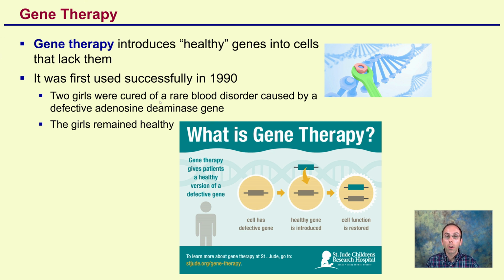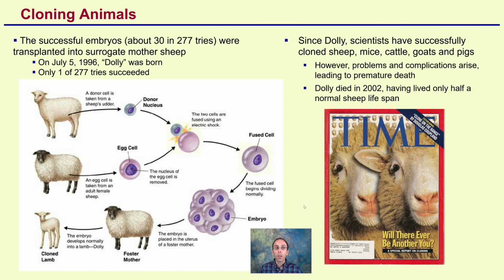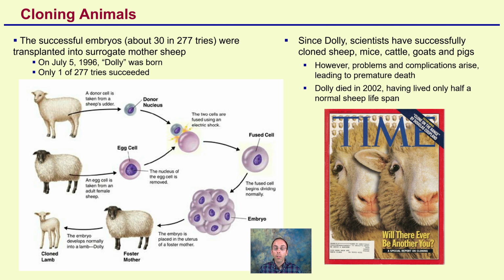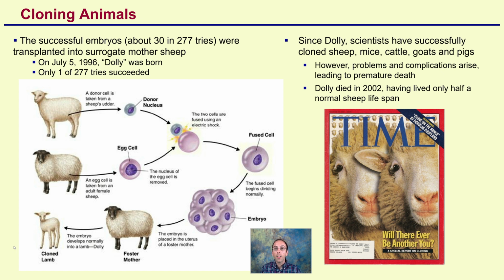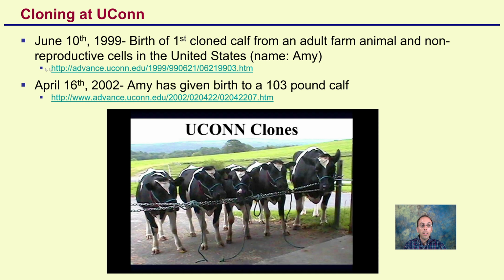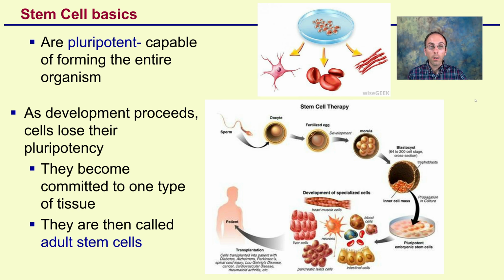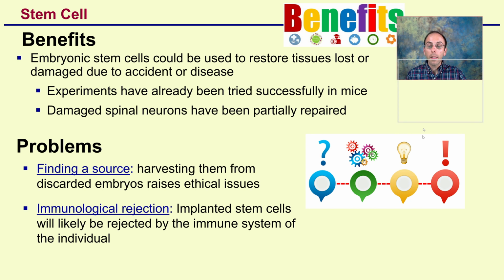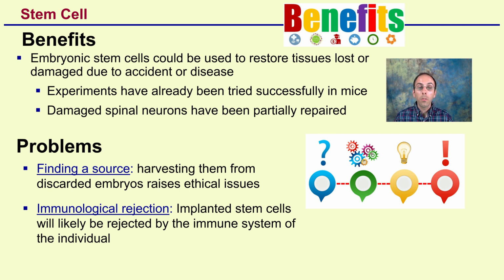Gene Therapy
Gene therapy introduces “healthy” genes into cells that lack them. Cloning of animals and a basic overview of stem cells is covered.  Specifically how "Dolly" the sheep was produced is outlined.Discussion of pluripotent cells, as part of the understanding of stem cells is provided.  Both the benefits and problems are presented to allow for the understanding of the bigger picture surrounding stem cells.

*Due to the description character limit the full work cited for "Gene Therapy" can be viewed